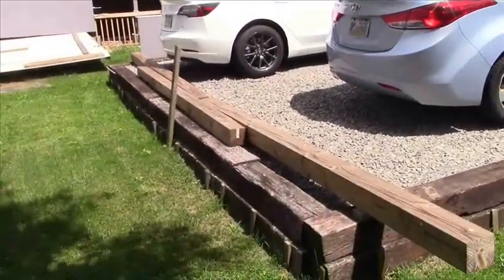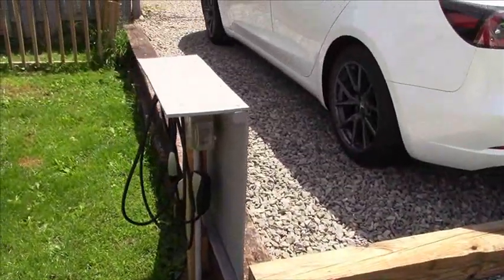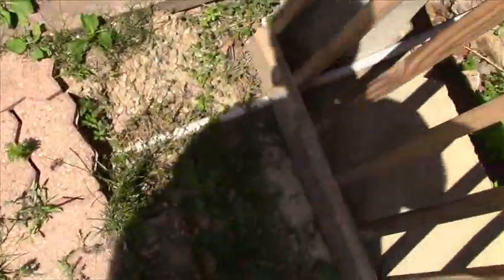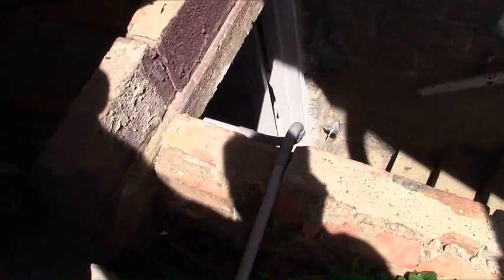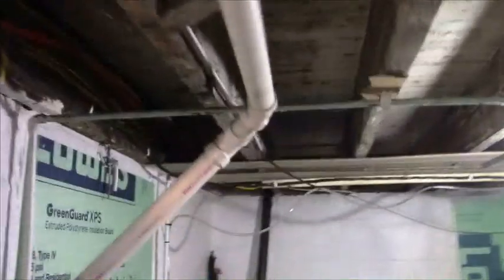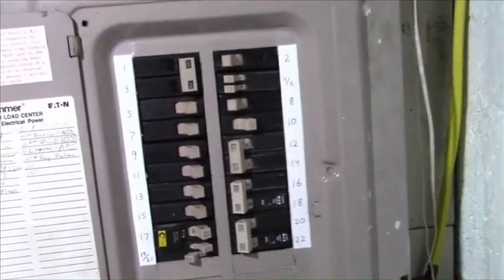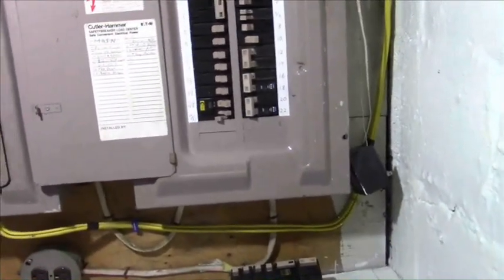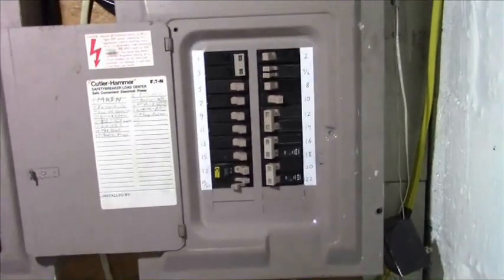Tesla NEMA 14-50 installation for detached driveway, fast, simple, and complete directions!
Need to run power to your detached driveway to charge your EV?  See how to do it here quickly with detailed directions!  :)